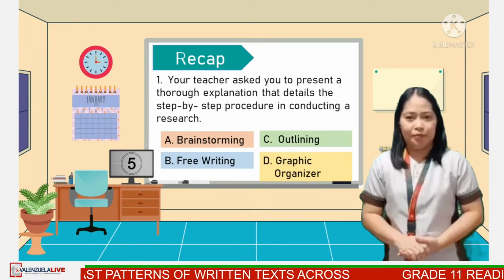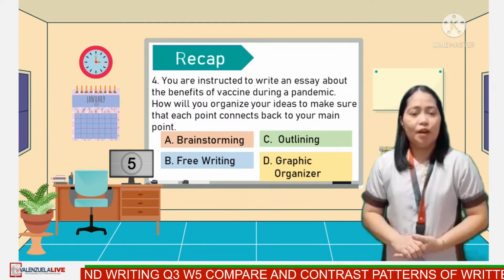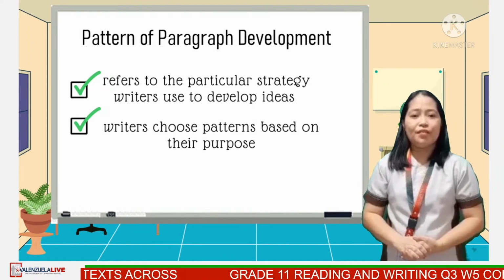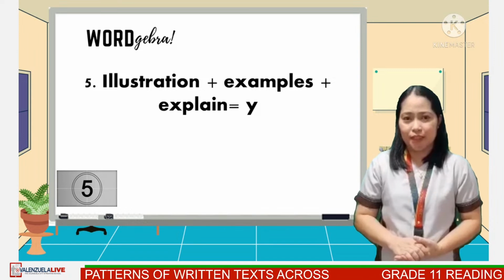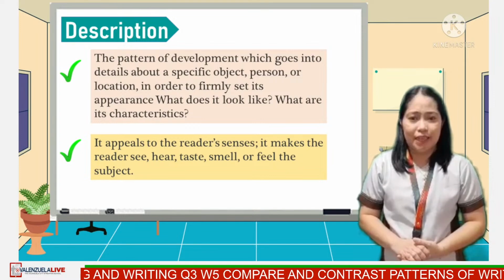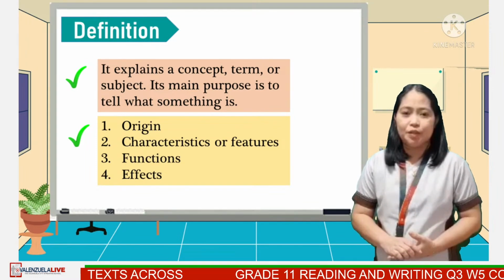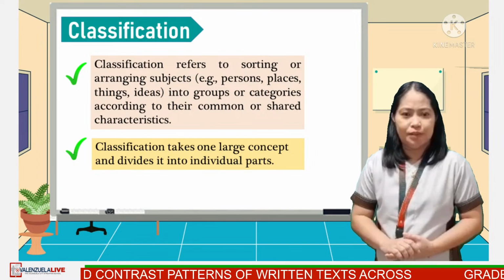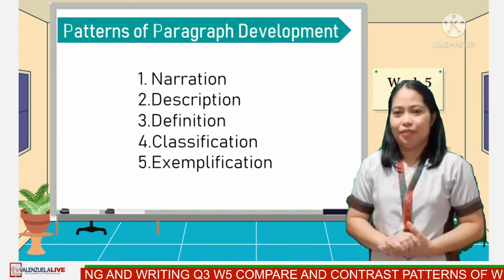GRADE 11 READING AND WRITING Q3 W5 COMPARE AND CONTRAST PATTERNS OF WRITTEN TEXTS ACROSS